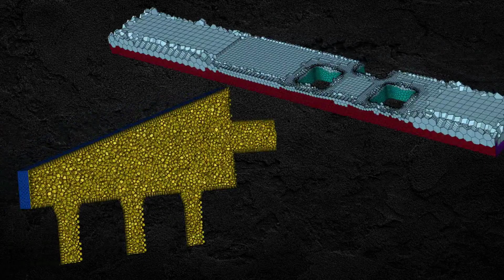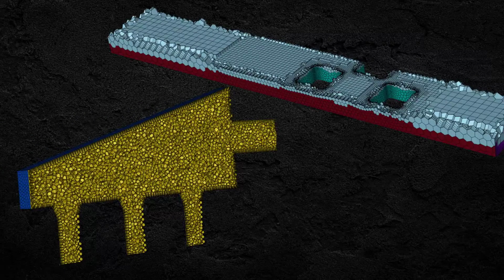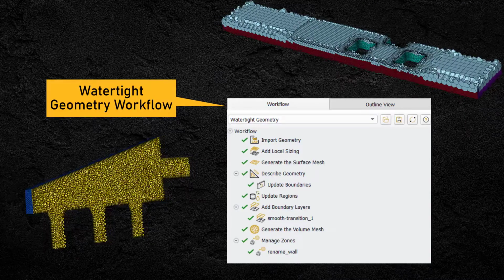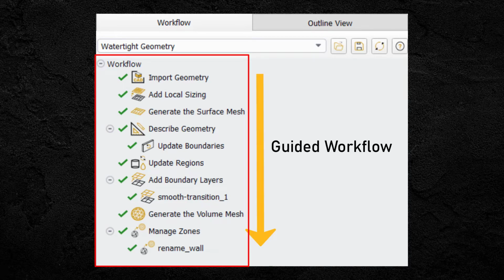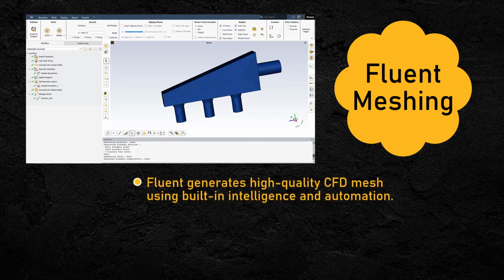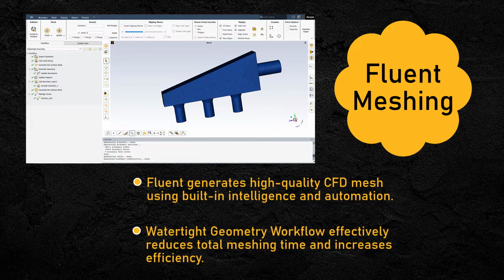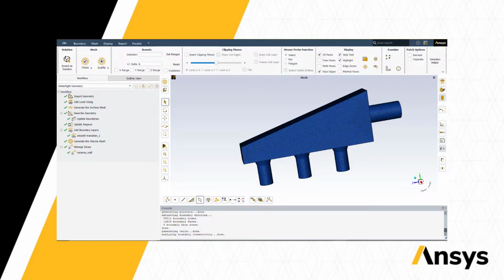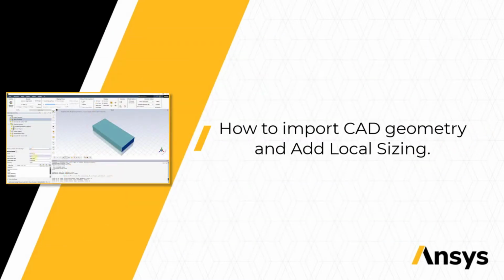Mesh Generation using Ansys Fluent Watertight Workflow — Course Overview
This video gives an overview of the course on mesh generation using Ansys Fluent Meshing Watertight Geometry workflow. We will learn the overall process of the workflow, from importing a computer-aided design (CAD) geometry to creating a computational fluid dynamics (CFD) simulation-ready volume mesh.
For more details about the contents of this video, visit the lesson